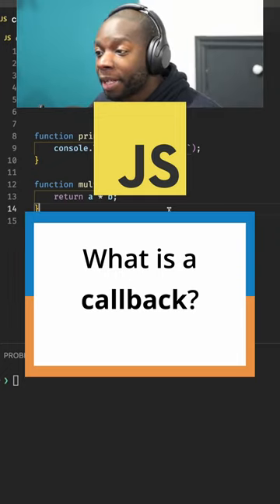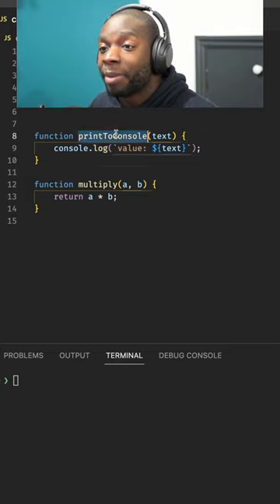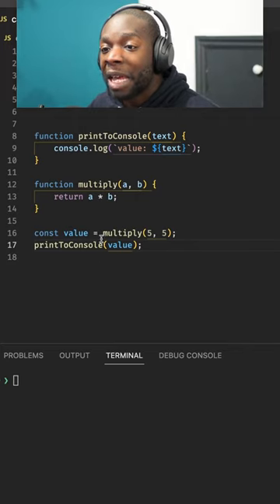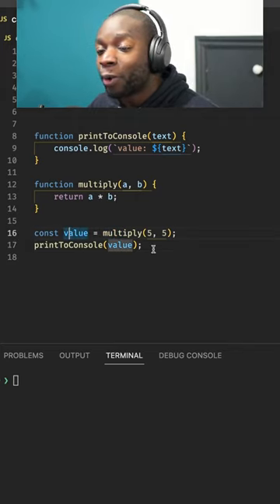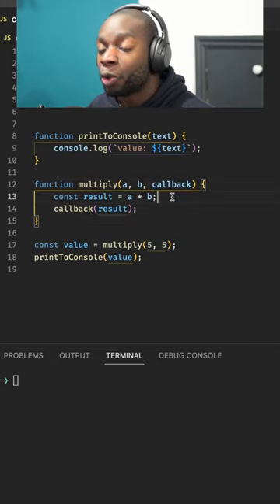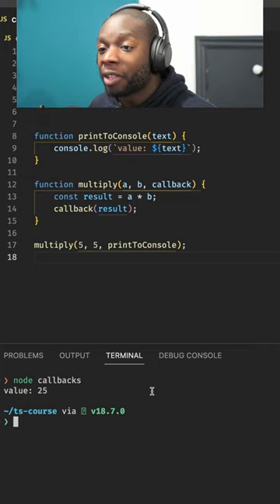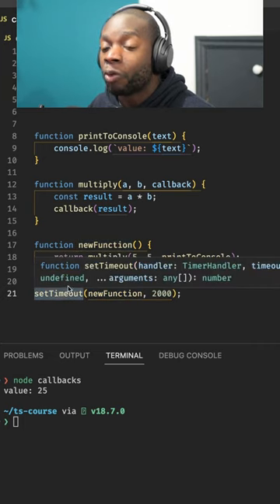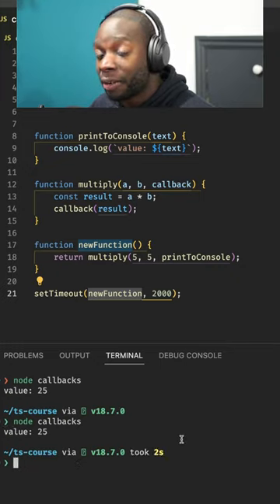What is a callback in Javascript?